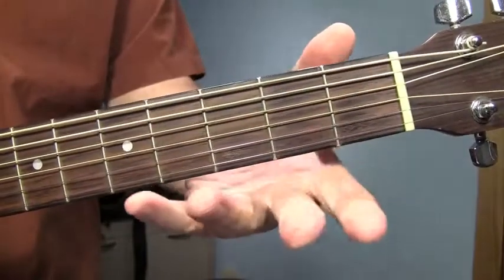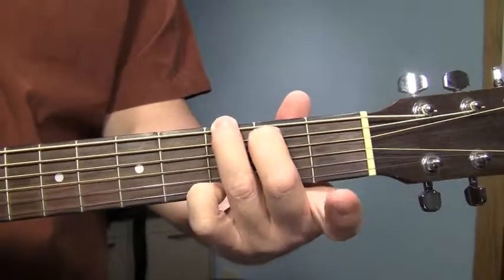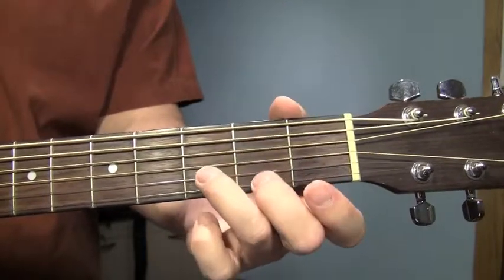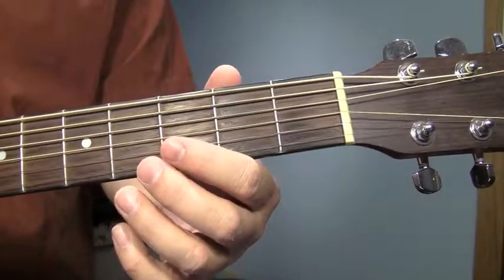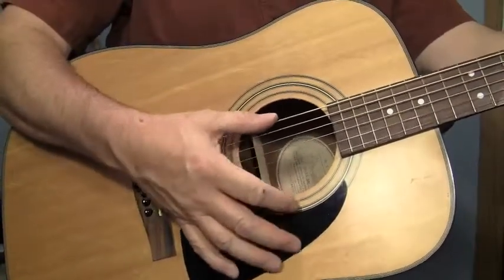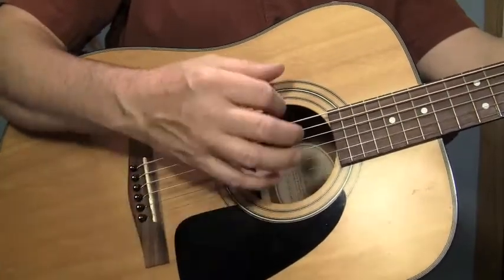How to play Silent Night on guitar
To get the chord chart and learn more Christmas songs, go
In this lesson; How to play Silent Night, one of the most popular Christmas songs ever.